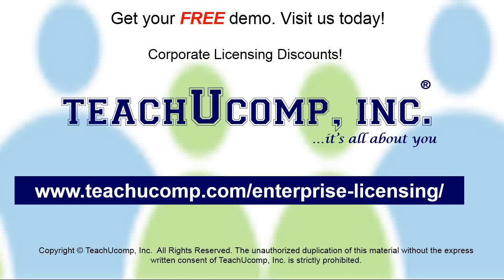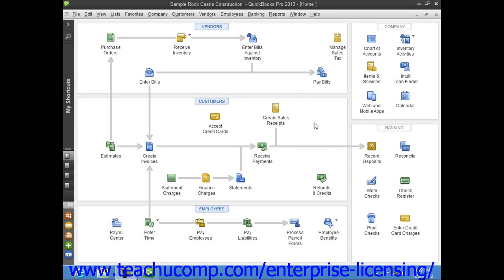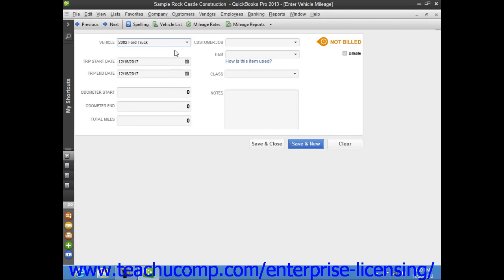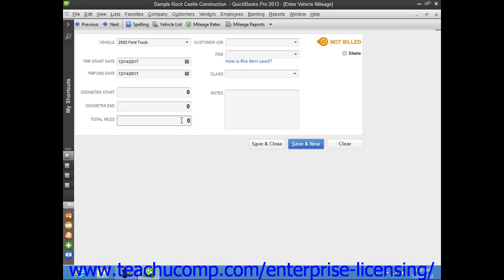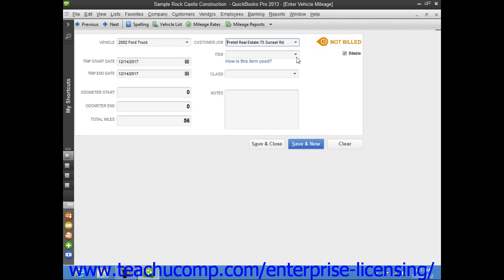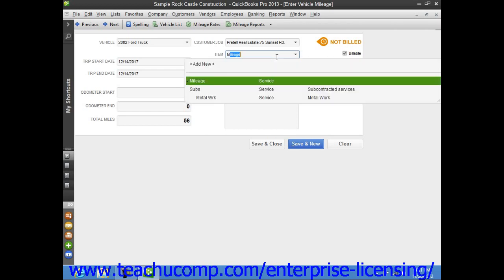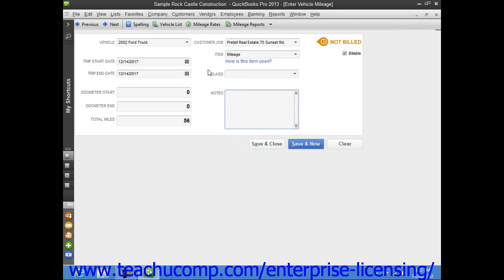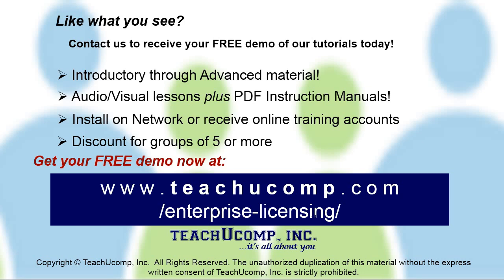Intuit Quickbooks Tutorial 2013 Time Tracking 19.6 Employee Group Training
A clip from Mastering QuickBooks Made Easy: Tracking Vehicle Mileage in QuickBooks Pro 2013. Get a FREE demo of our training for groups of 5 or more